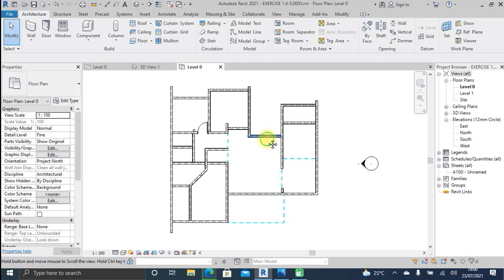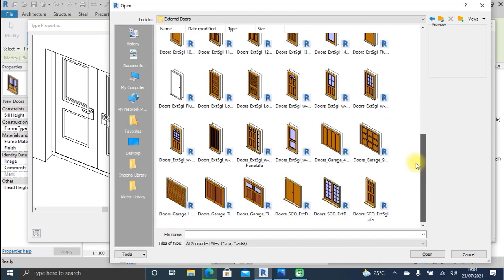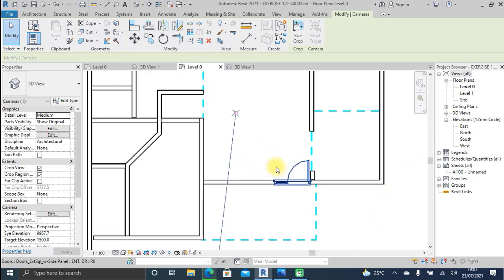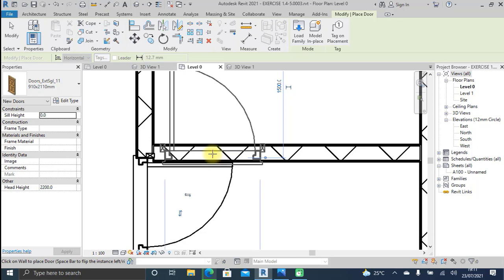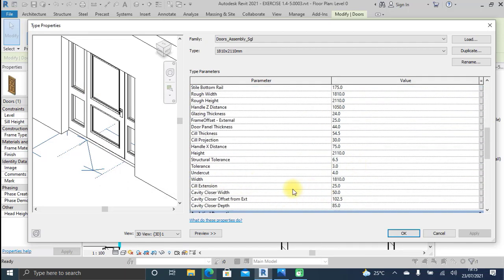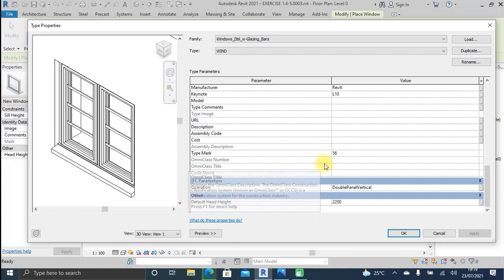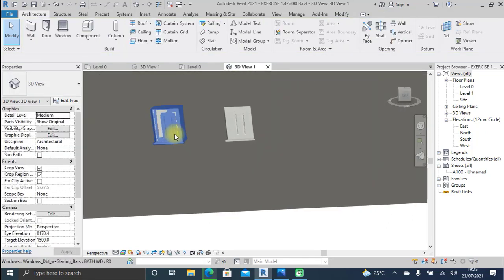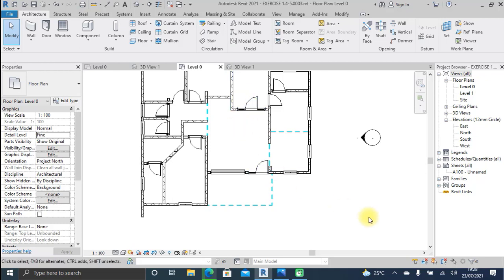1.6 Doors and windows in Revit 2021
This gives you a step-by-step explanation on how to position doors and window families in rev it 2021.